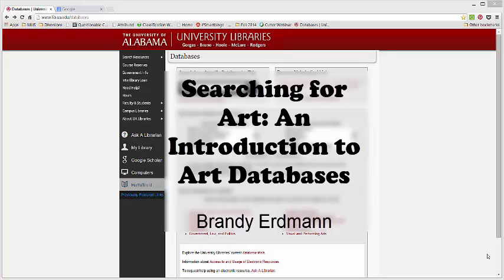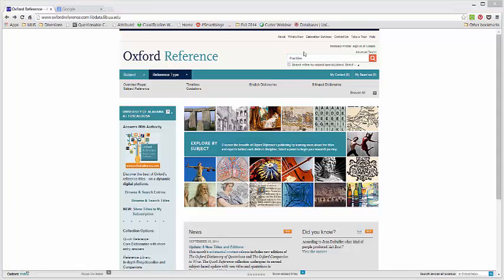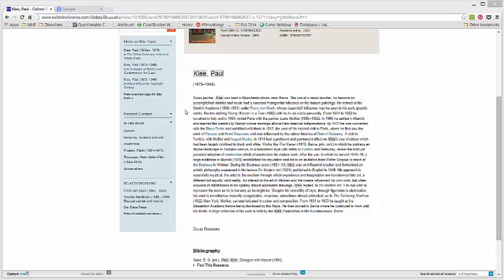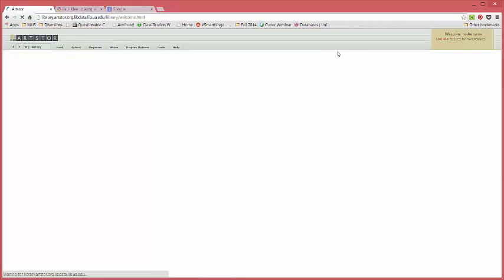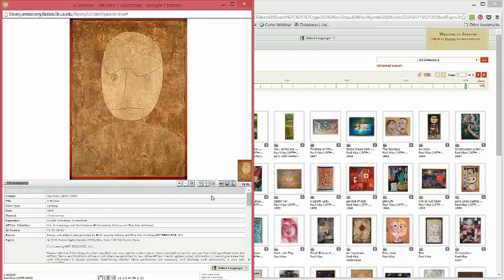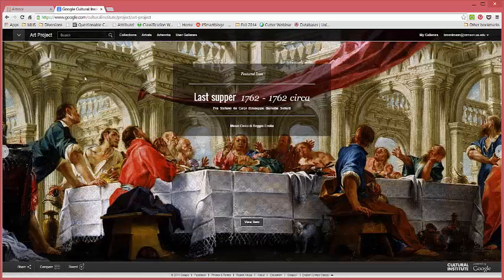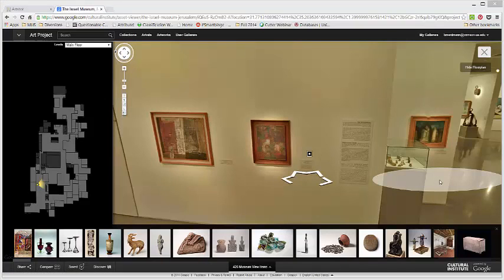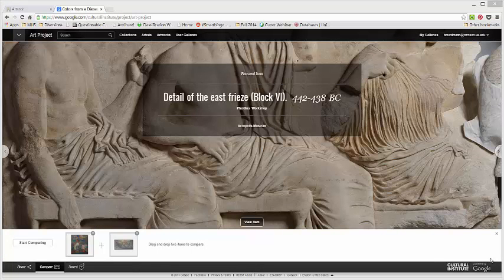Searching for Art: An Introduction to Art Databases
Provides an overview of searching Oxford Reference, ARTStor, and the Google Art Project for art resources.

Created by Brandy Erdmann